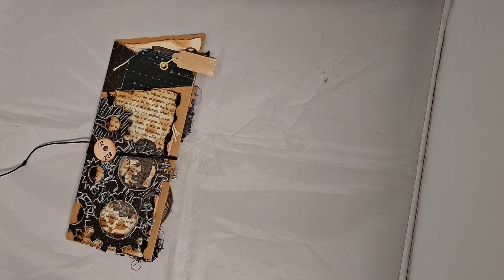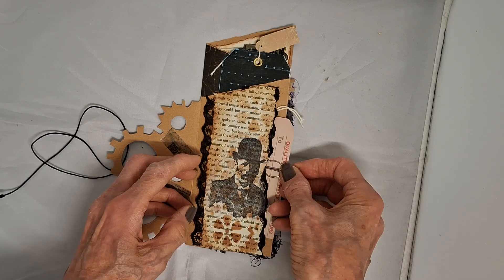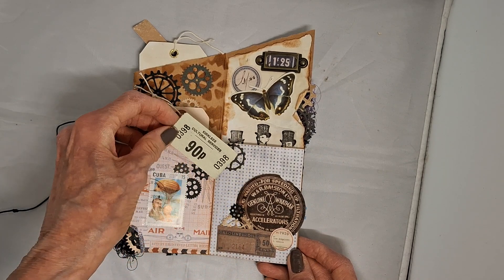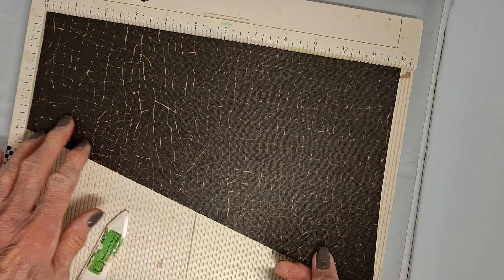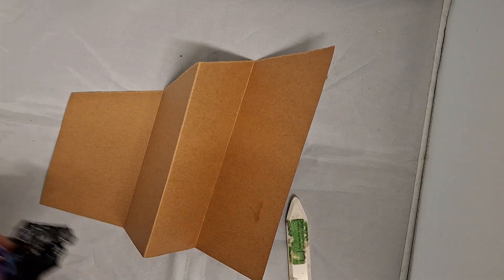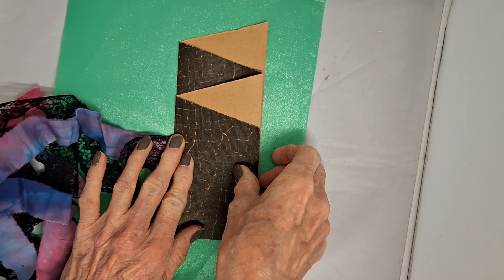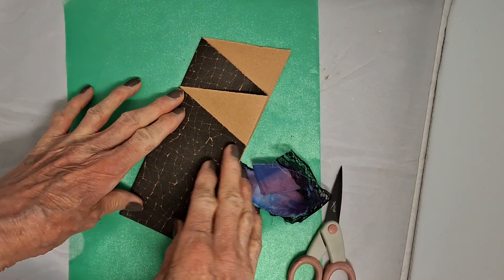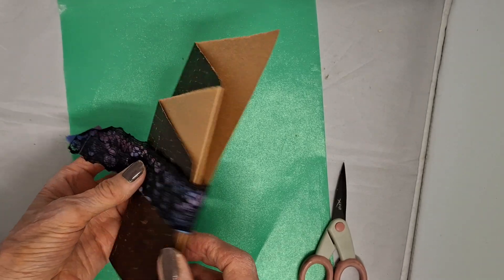Steampunk mini folio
Mini folio from 12x12 card.  Flip through and tutorial.

#12×12card